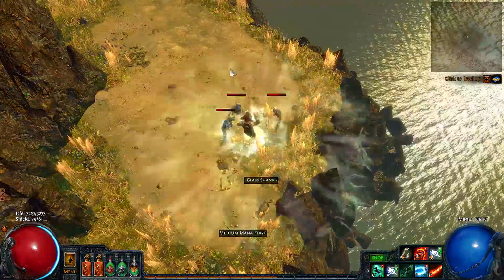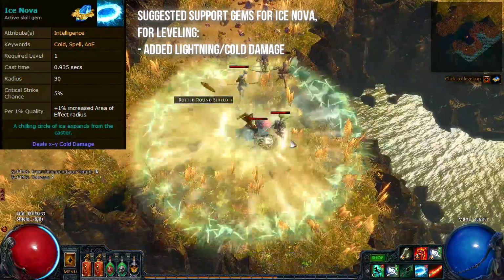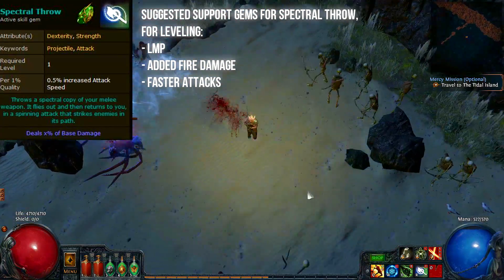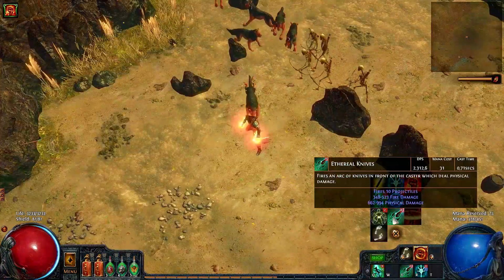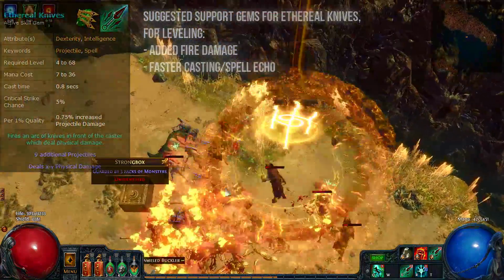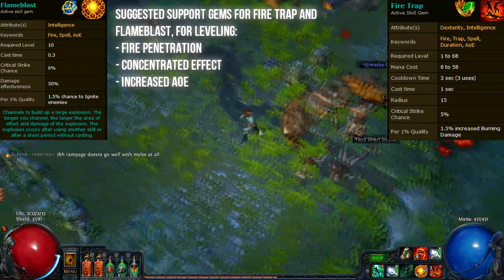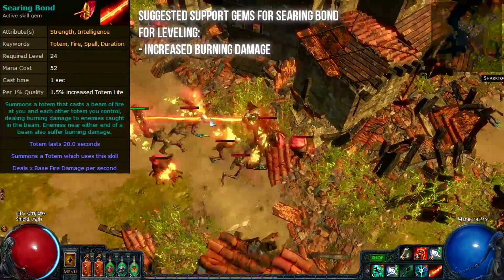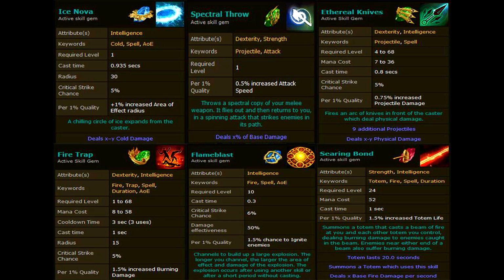Path Of Exile: 6 Awesome Leveling Skills/Abilities For Power Leveling!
25 Likes My Fellow Nerds!? In this Path of Exile video we are taking a look at 6 awesome leveling skill/abilities. These abilities will help you level up as fast as possible, as easy as possible!

Let the power leveling commence!

Recording equipment and software:
Sound: Apple Earplugs
Microphone: Blue Yeti

Recording software: OBS
Editing Software: Sony Vegas
Thumbnail creater: Photoshop